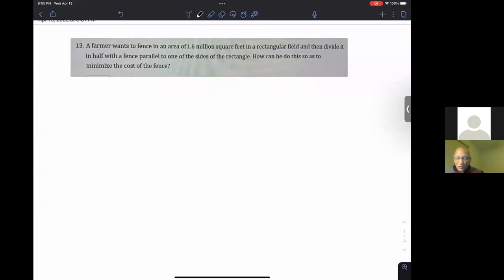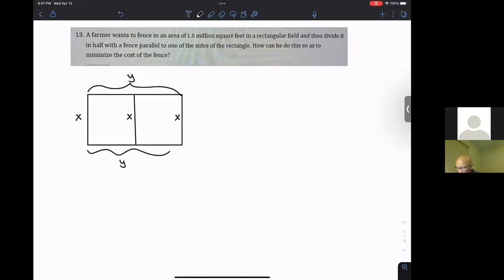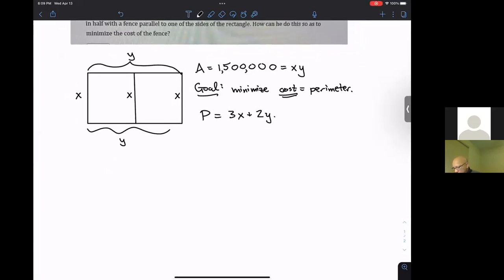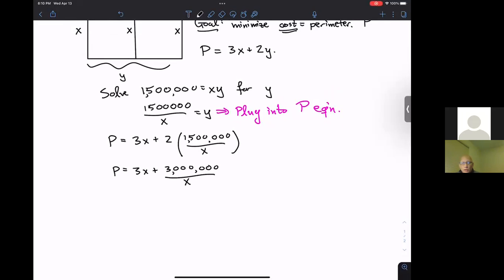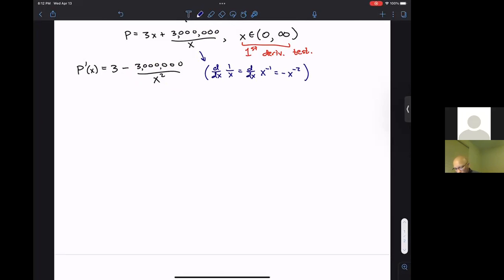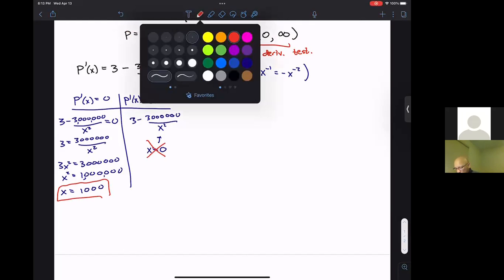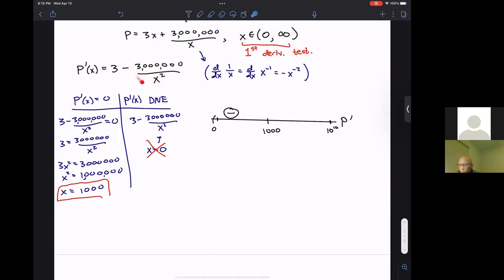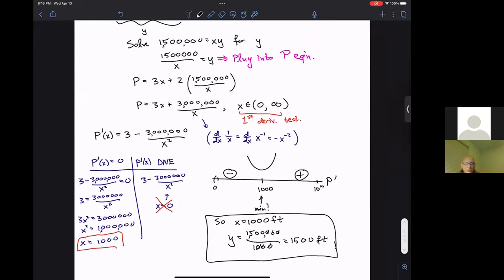Another optimization example!